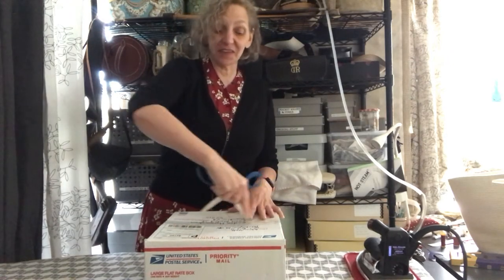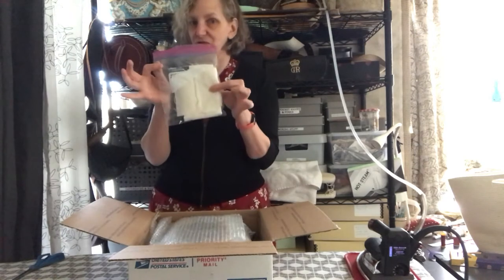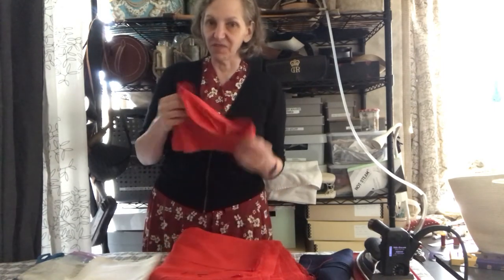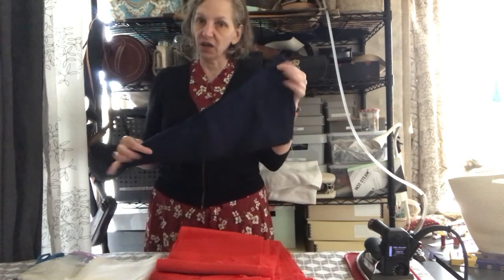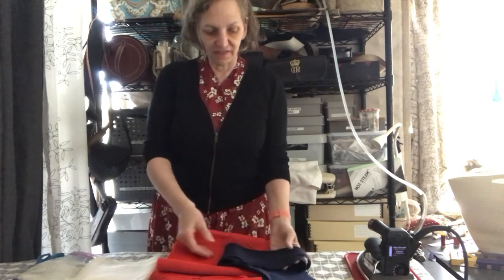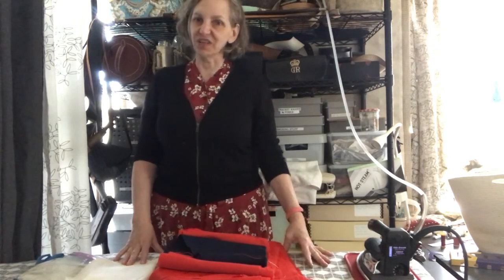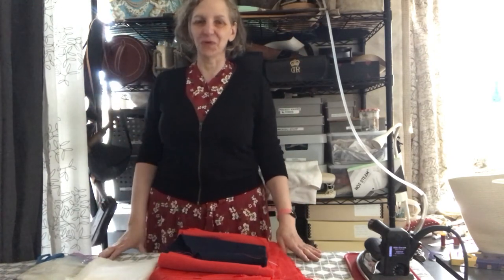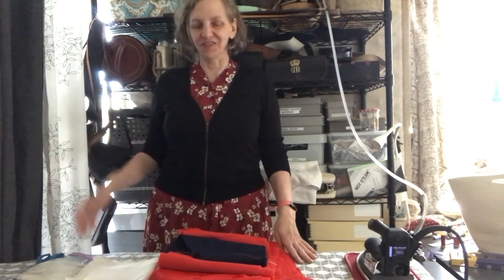True Colours Flag Project Unboxing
Step one in creating a British Ensign for the Museum of the American Revolution.